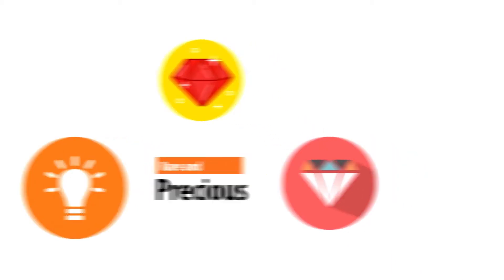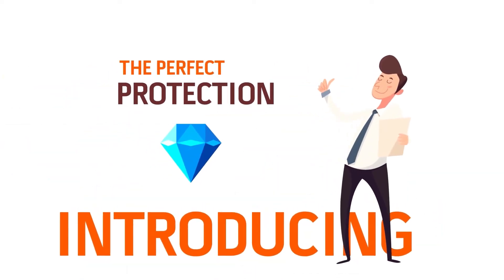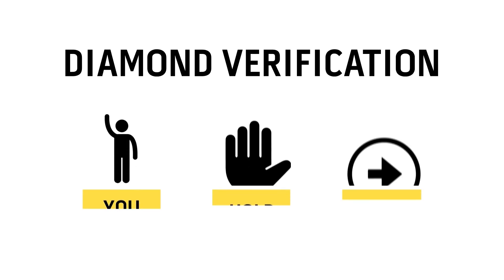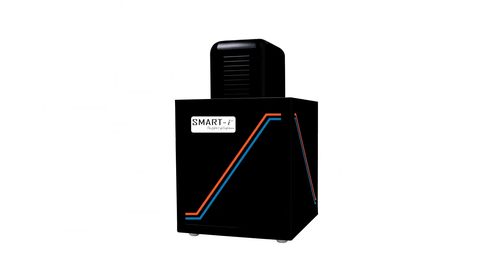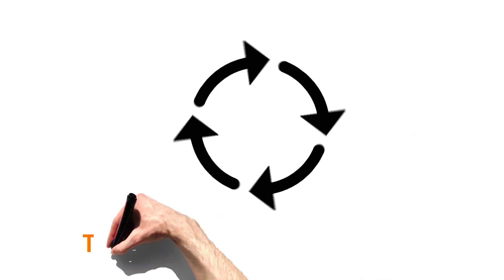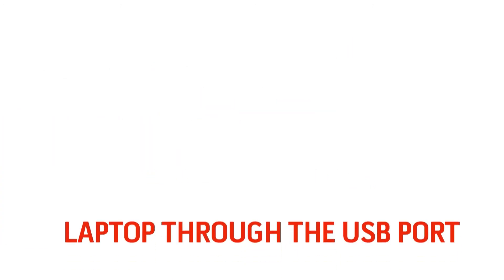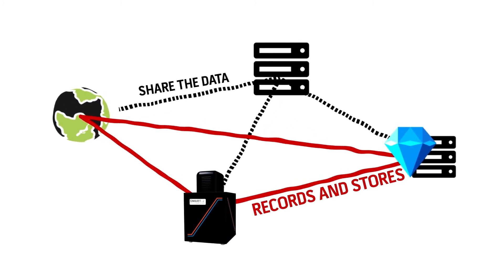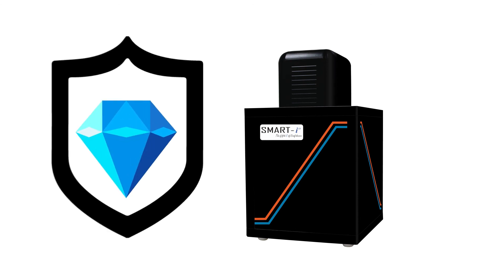How diamonds are secure & identified by Smart-i15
Presenting, Smart-i15 - Unique, Accurate, Fast, Plug and Play module to govern the optimum level safety of your valuable polished diamonds.
Smart-i15 provides a strong defence to your polished diamonds against the possible malpractices that includes diamond switching, stealing and duplicating.
Smart -i15 is Adopted, Acknowledged and Acclaimed by the Global Diamond Leaders. Diamond security machine for diamond identification